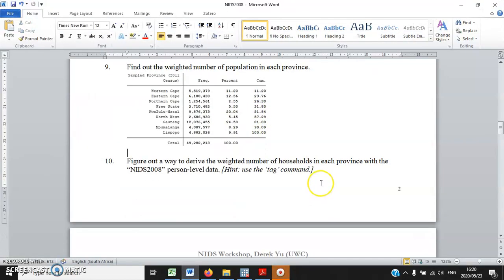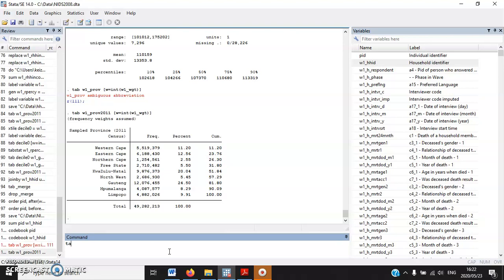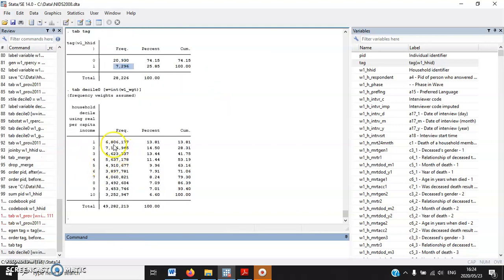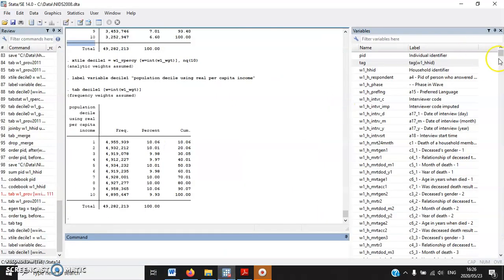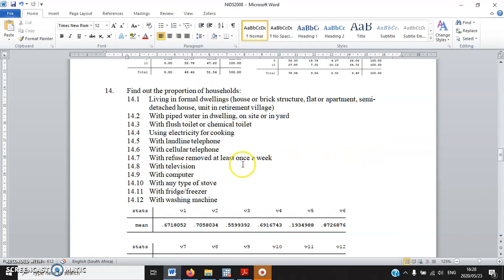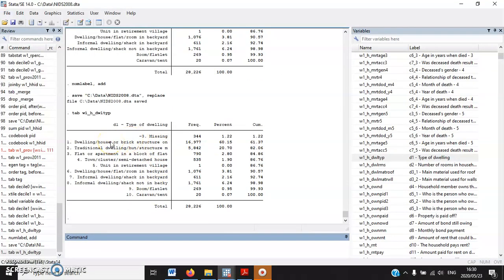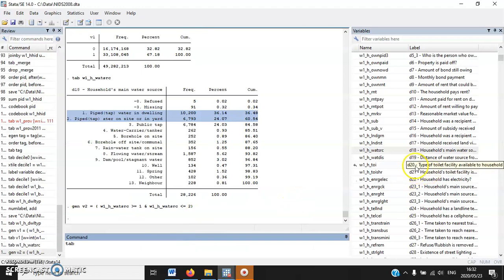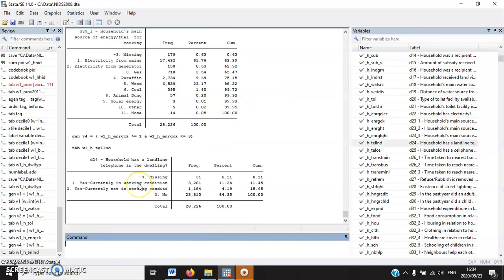Stata Day3 04